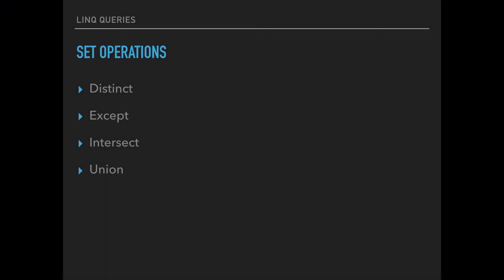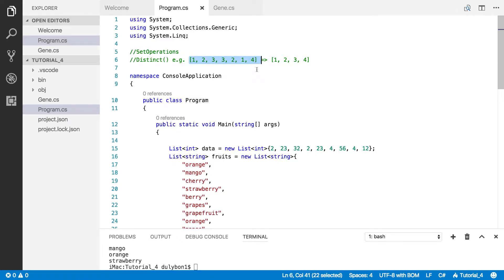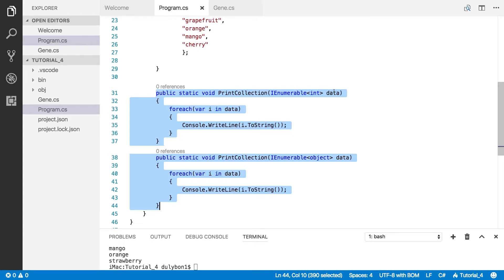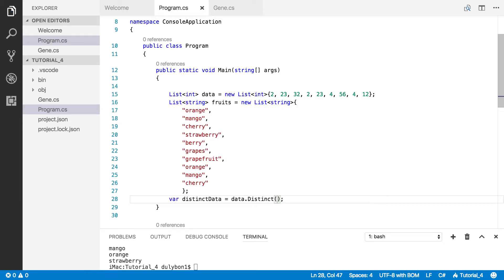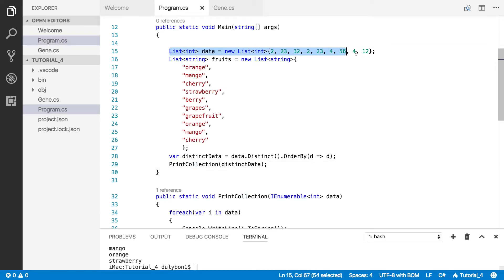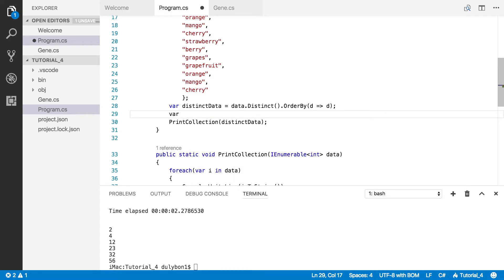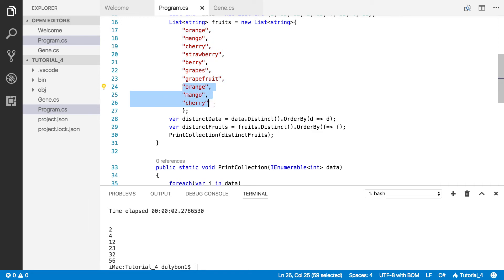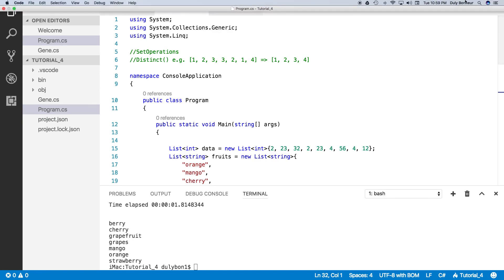C# Linq Queries: Distinct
In this Video, we talk about how to use the Distinct Linq operator to remove duplicates from collections of data